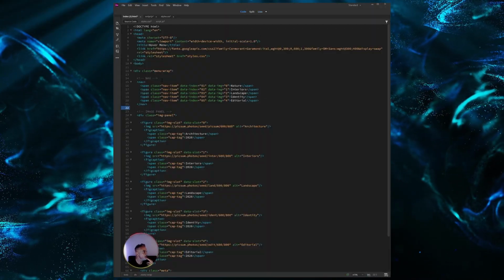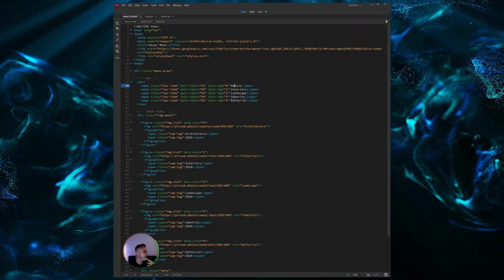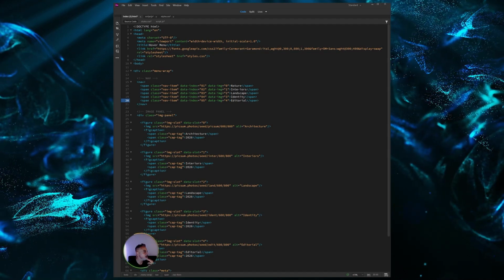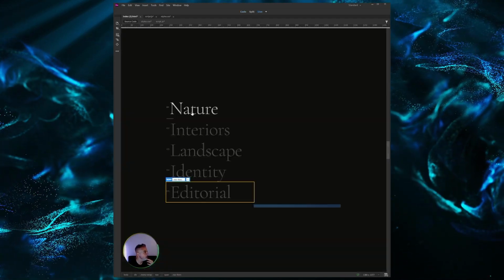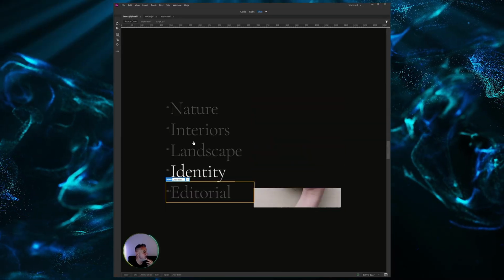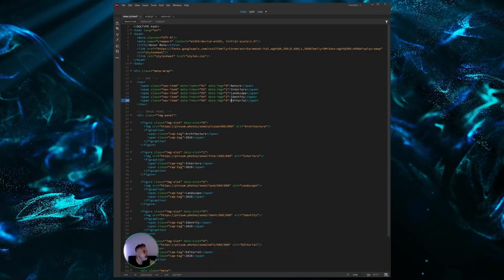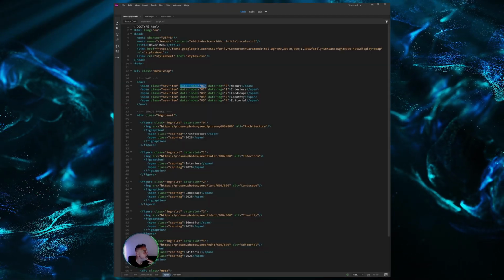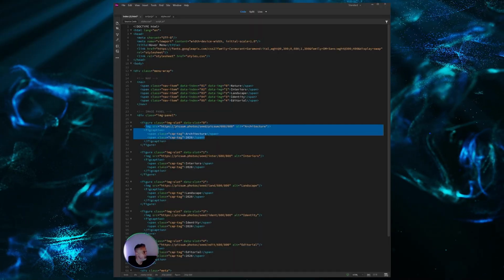This One CSS Trick Makes Any Website Look Expensive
In this video I break down one of the most satisfying CSS effects used on high-end agency and portfolio websites — a hover nav menu with a smooth image reveal animation.
We build it from scratch using pure HTML, CSS, and a tiny bit of vanilla JavaScript. No libraries, no frameworks, just clean code.
What you'll learn:

How clip-path: inset() creates that silky wipe-in reveal
How to counter-animate an image scale for that "breathing" effect
How to use CSS transitions to handle all the motion with zero JS
How to structure a project across 3 separate files properly

This is the kind of effect that makes clients say "how did you do that?" — and it's way simpler than it looks.